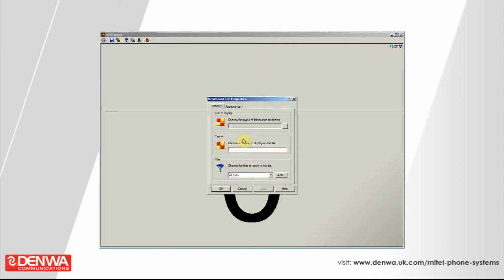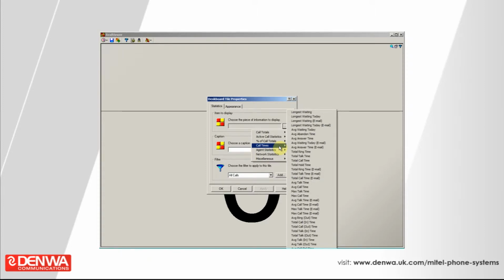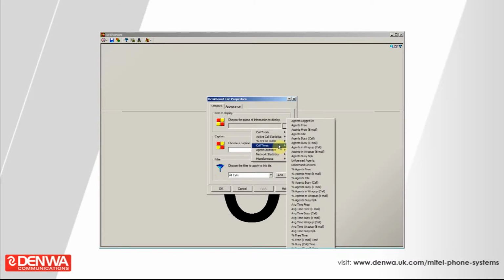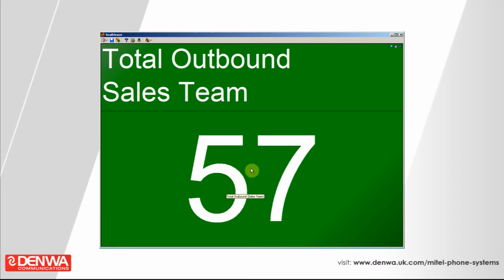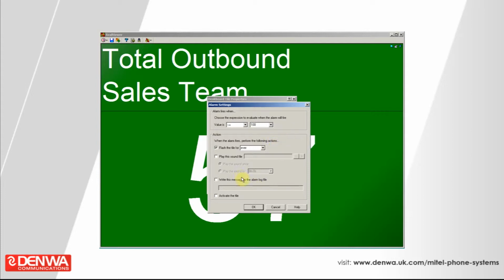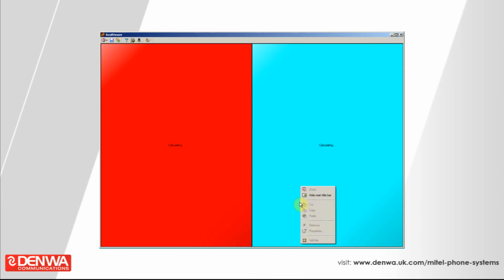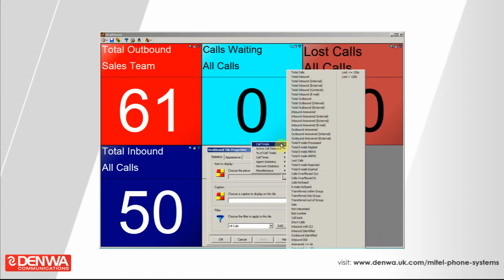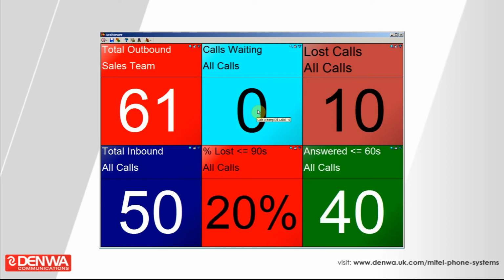Introduction to Mitel RealViewer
Mitel RealViewer is an essential piece of equipment for businesses that need to share real time information with others.